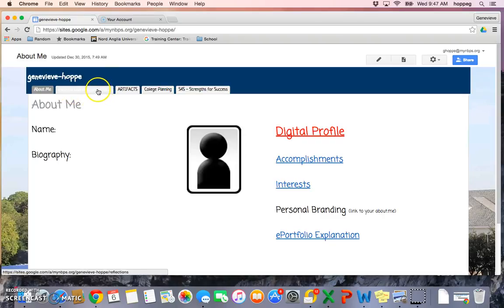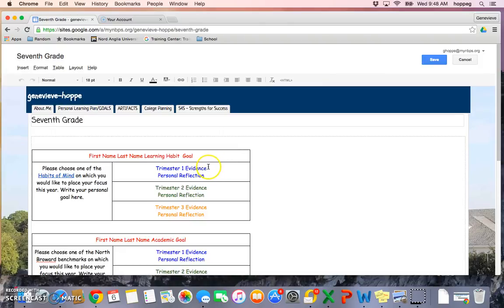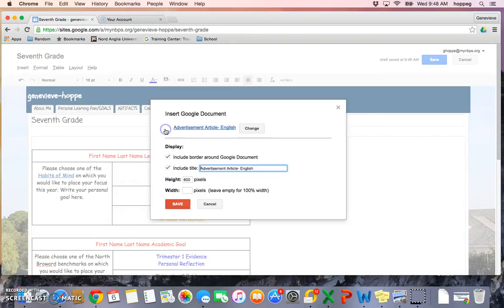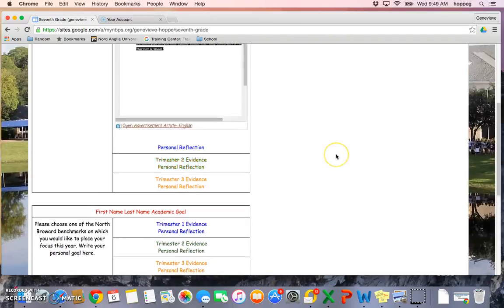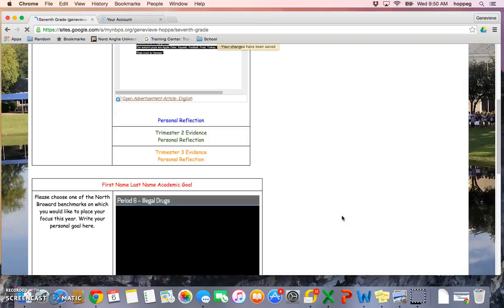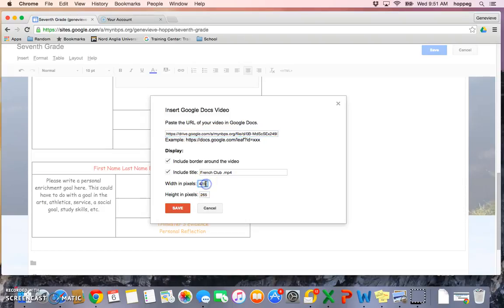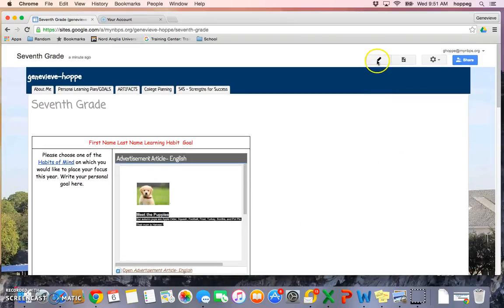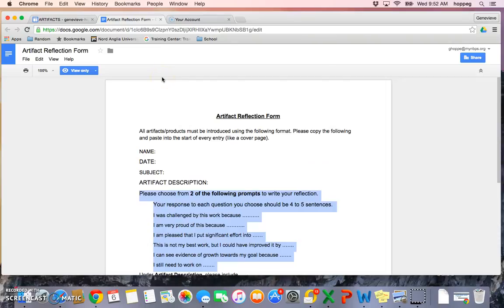Upload Artifact into PLP